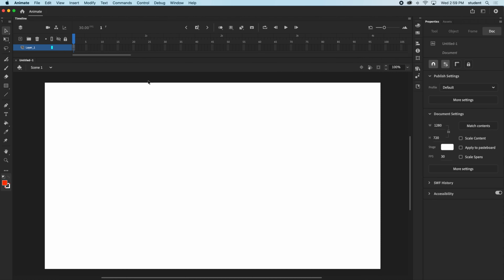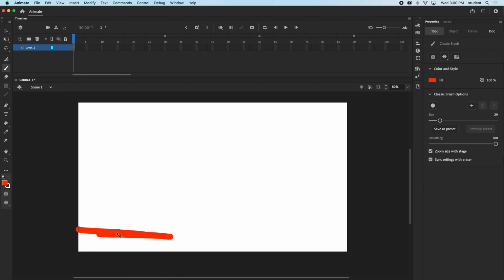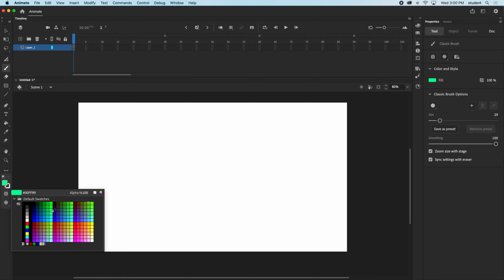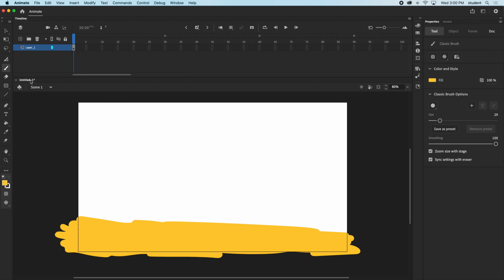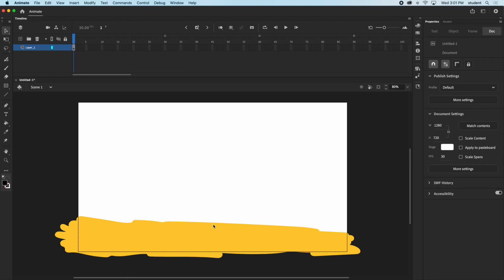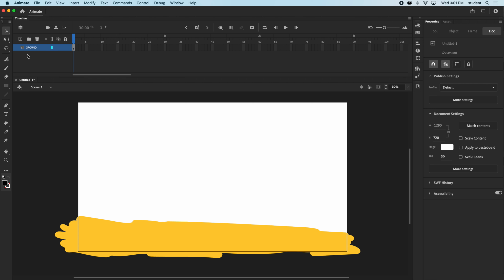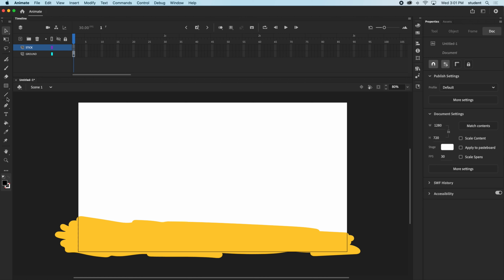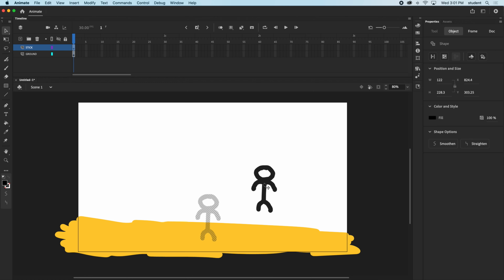Animate 2020 - Using Layers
This tutorial will guide you through using Layers in Animate 2020.